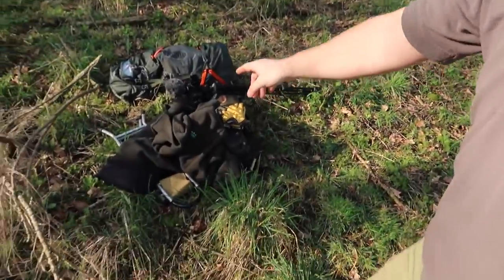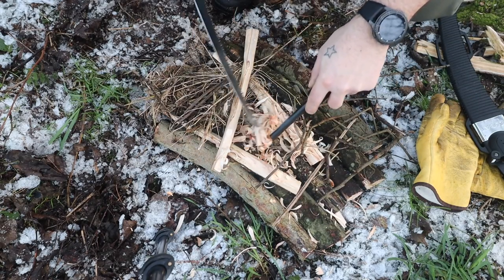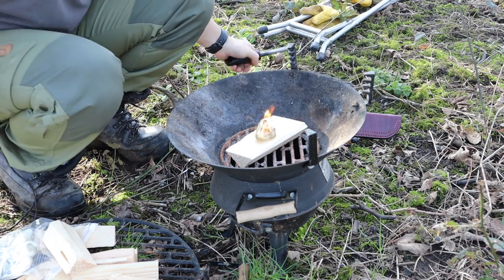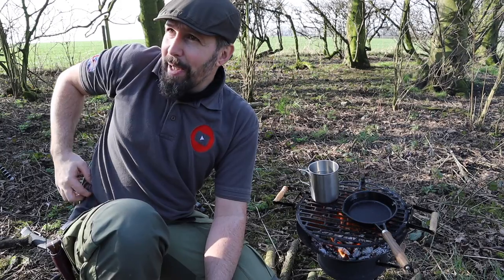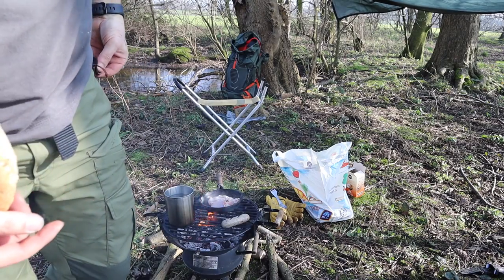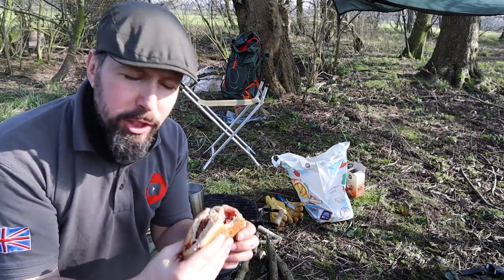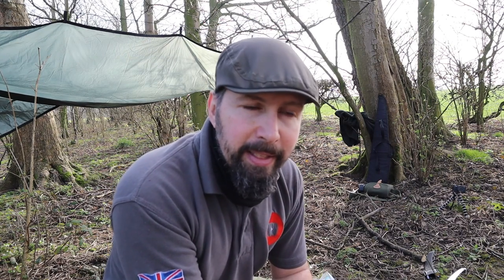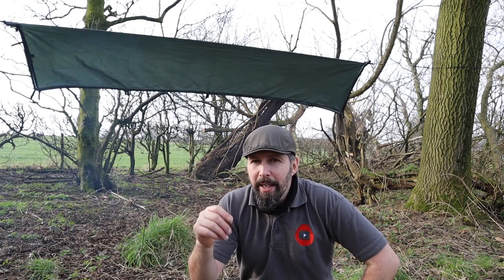Testing New Gear in the Woods - Land Rover Defender 90 Repair Update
First of several videos testing out some light weight gear for future plans for the channel - as well as general practice and learning new skills I may need in the future.

Vehicle updates included in this video - where we find out if the 90 is fixed or completely broken and something that could be a future mistake!

If you haven't already - PLEASE leave me a follow on my Instaspam as i'm lacking in followers - in fact go make a few fake accounts and follow me with them too!

Please check out these 2 channels that I mention in the video and leave a comment on their latest video saying I sent you!

My Brothers at Bugout NorthWales